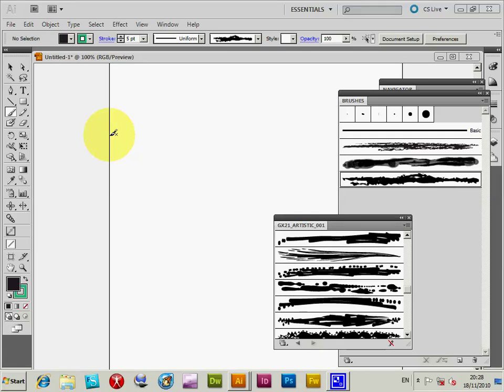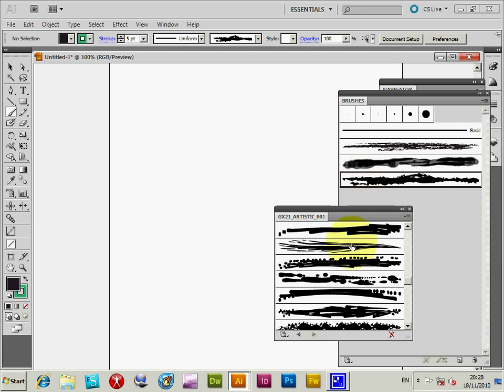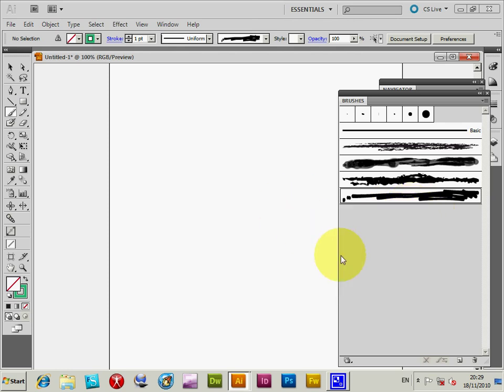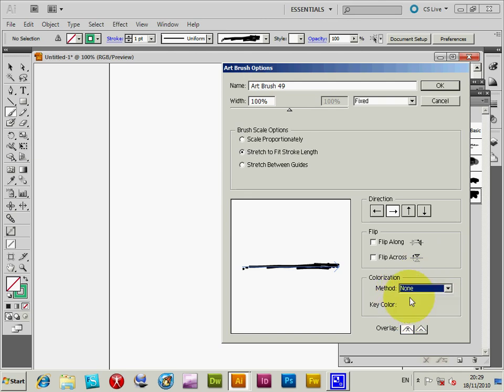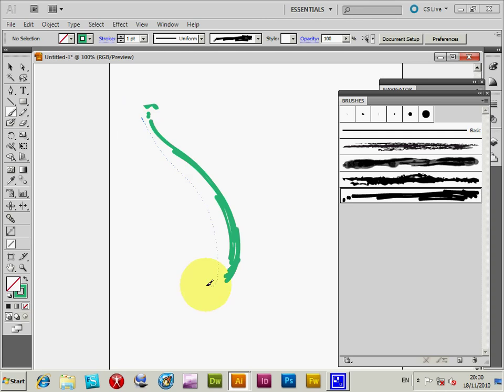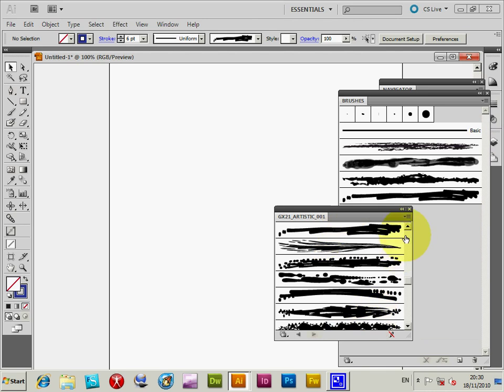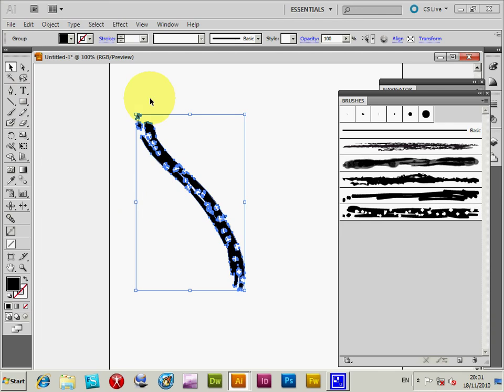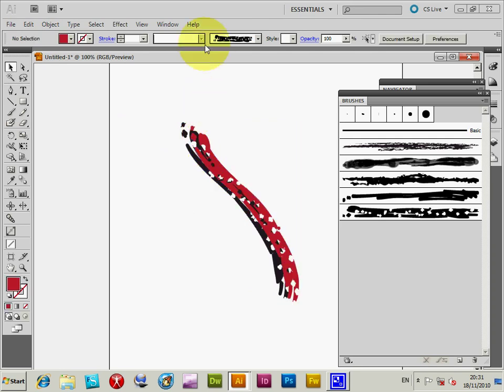How To Change Vector Brush Color In Illustrator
Tutorial: Quick how-to change the color of a brush in Adobe Illustrator. The tutorial shows the selection of a brush and the modification of the brush properties (colorization); as well as the use of the expand appearance command. Once the tint method is set, the brushes are shown to take the color of the current stroke.